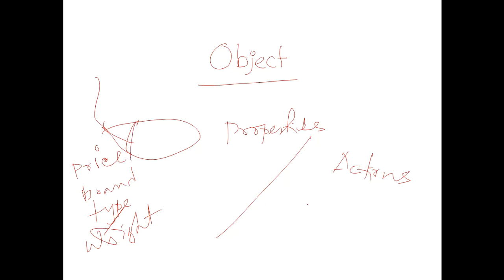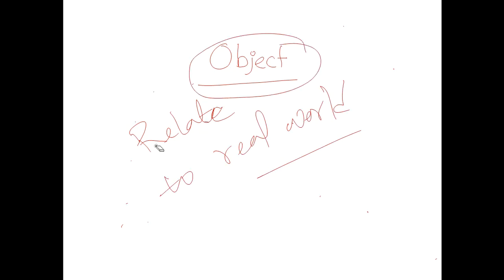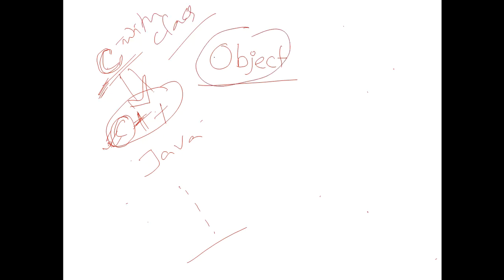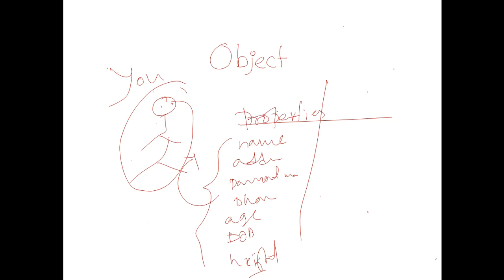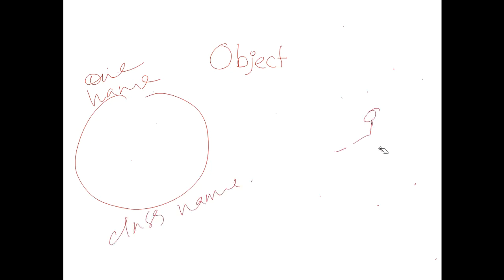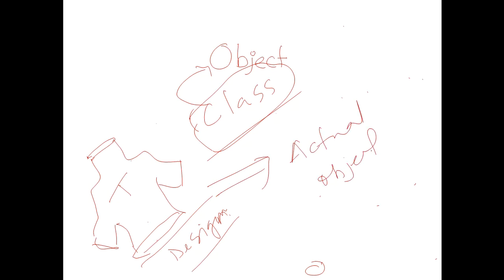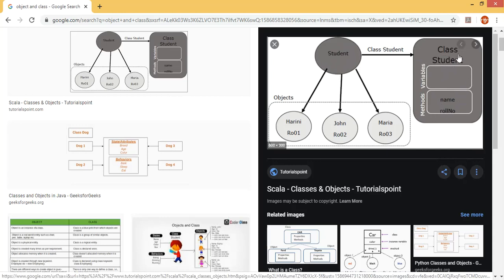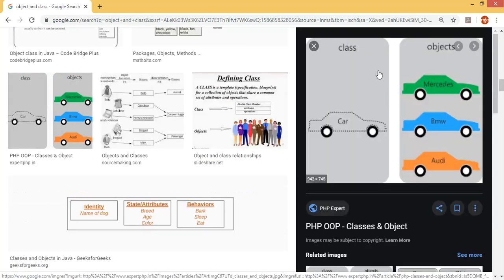Objects and Classes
Concepts of Objects and Classes is discussed from the beginning.
Watch entire lecture for complete understanding.
"Learning takes time"